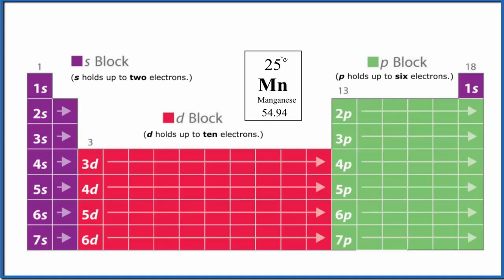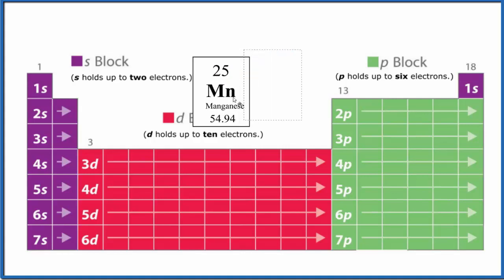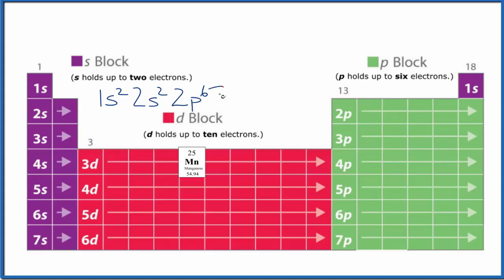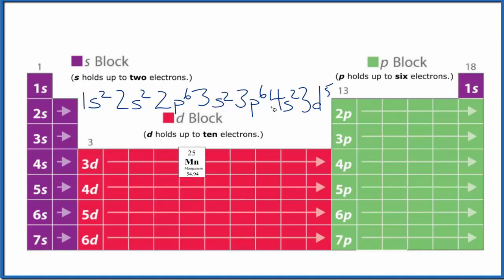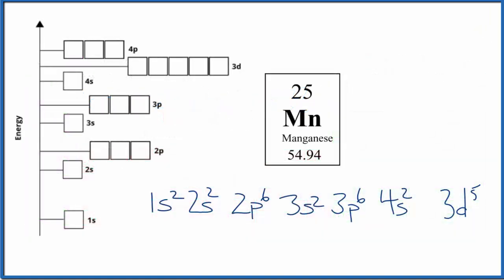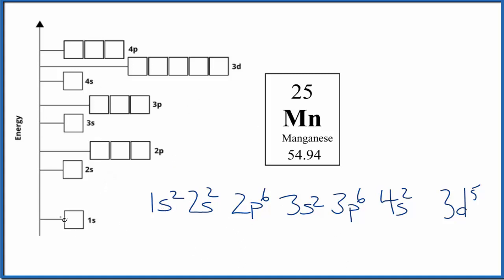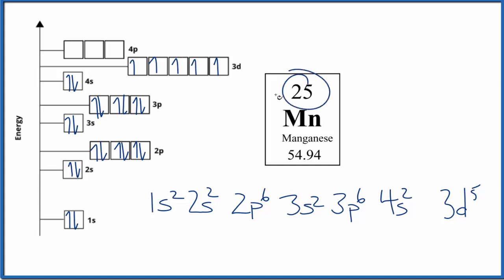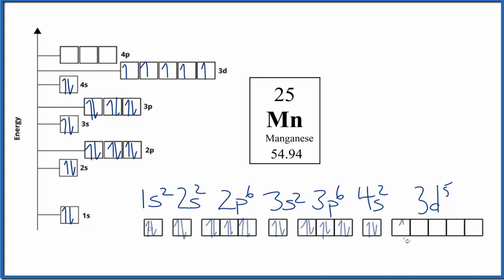How to Write the Atomic Orbital Diagram for Manganese (Mn)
To write the orbital diagram for the Manganese (Mn) first we need to write the electron configuration for just Mn.  To do that we need to find the number of electrons for the Mn atom (there are 25 electrons) using the Periodic Table.  When we write the configuration, we'll put all 25 electrons in orbitals around the nucleus of the Manganese atom.

In this video we'll use the Periodic Table to help us write the notation for Mn.

 Either way,  the Manganese electron configuration will be 1s2 2s2 2p6 3s2 3p6 3d5 4s2 .

Once we have this information we can then place electrons in an atomic orbital diagram for Manganese. Note that we are making the Atomic Orbital Diagram for Mn (not a molecular orbital diagram).